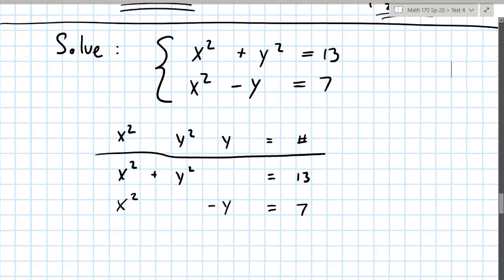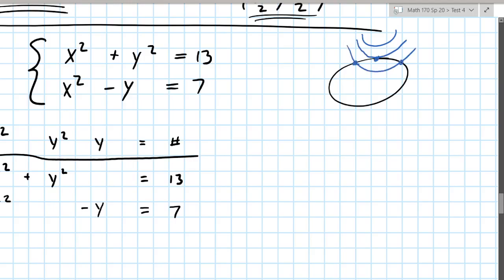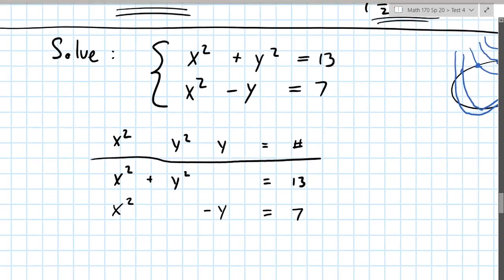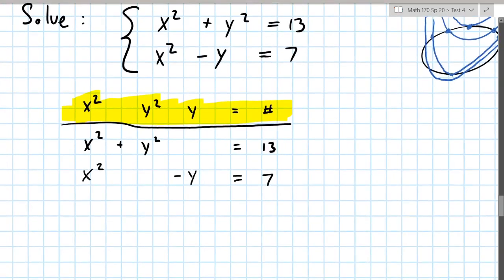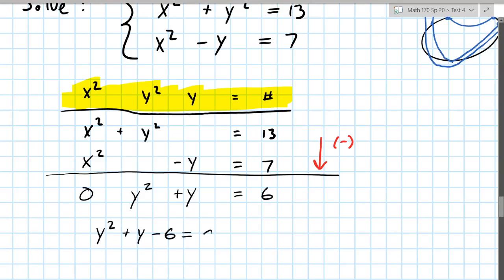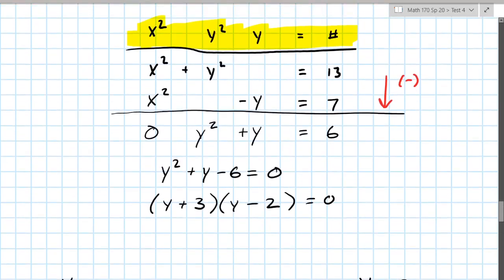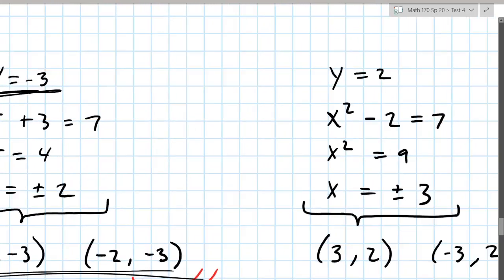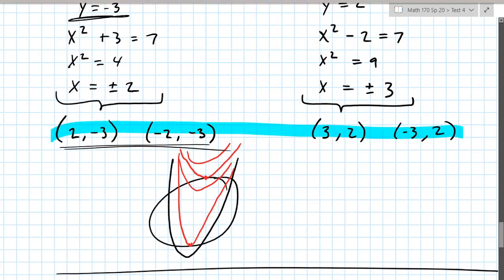Systems of Nonlinear Equations 11.6 pt2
Circle and parabola example